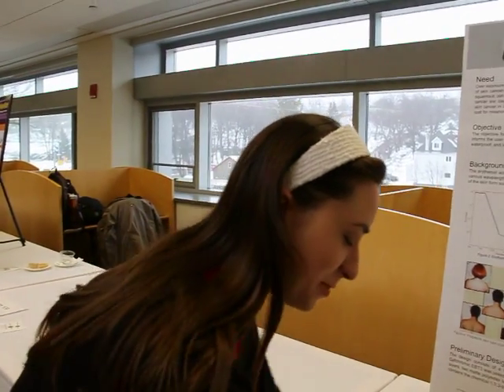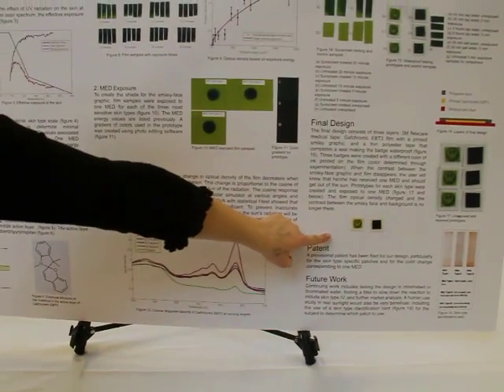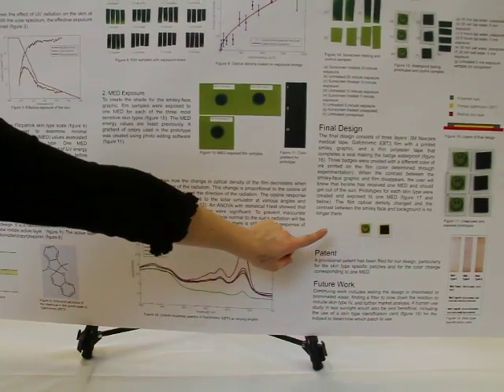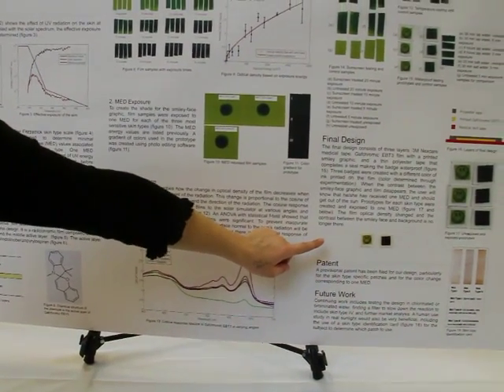Personal Ultraviolet Dosimeter Biomedical Engineering Project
Personal Ultraviolet Radiation Dosimeter; Michigan Technological University  Biomedical Engineering  Capstone Senior Design Project